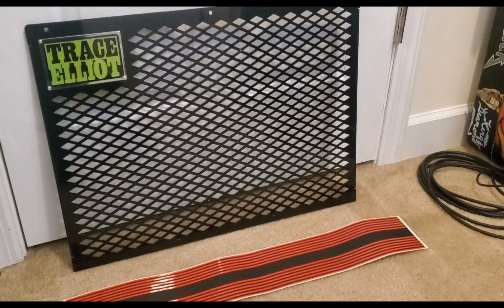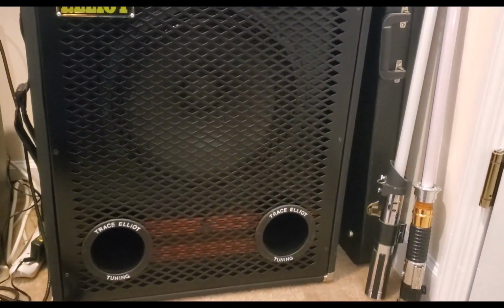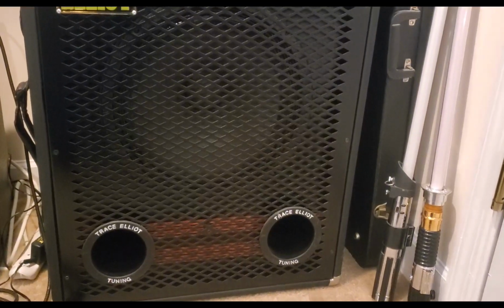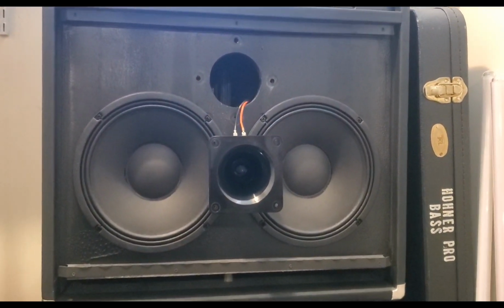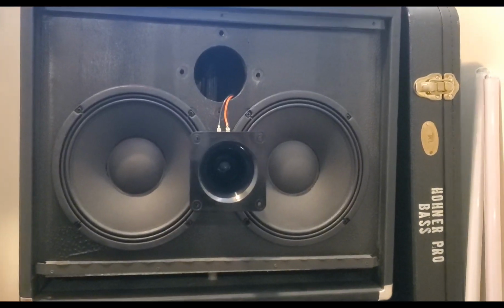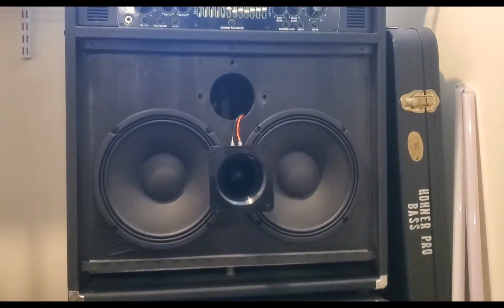Another Trace Elliot project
A quick little side project. Due to my obsession with Trace Elliot yet once again. Since I had an extra racing stripe sticker from the last Trace project (1518T) - I decided to add it to my 1210 combo (500W) to make the stack look a little more cohesive... and because I'm nuts?